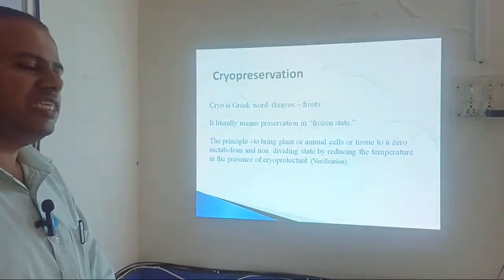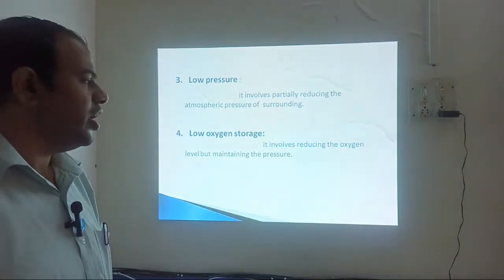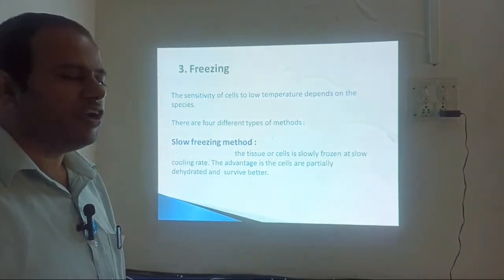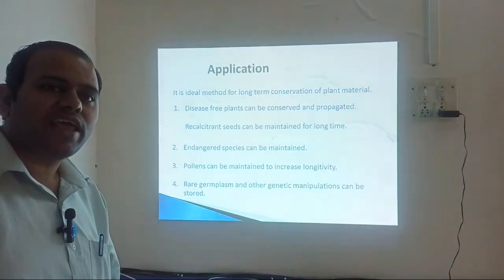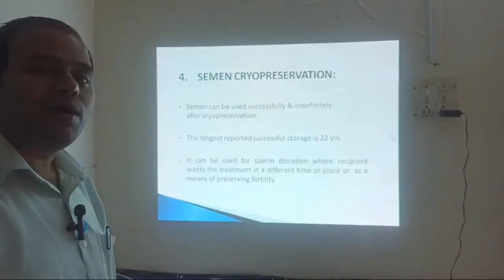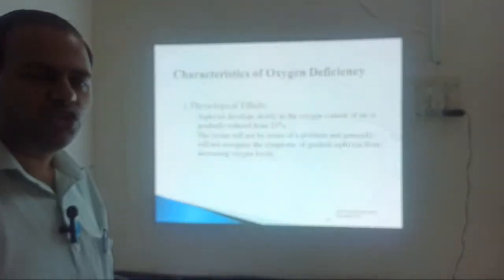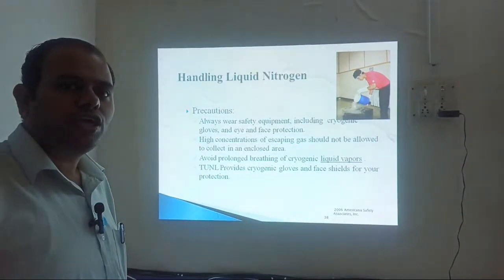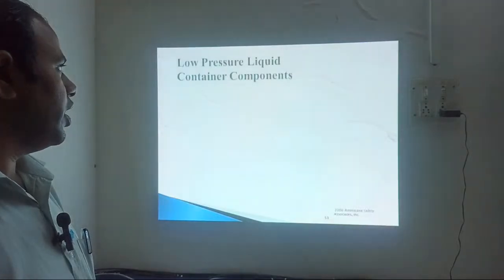Cryopreservation And Use Of Liquid Nitrogen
Cryopreservation is widely used for banking cells and tissues intended for transplantation. Liquid nitrogen provides a very stable ultra-low temperature environment. Thus, it is used for longterm storage. Unlike the exhaustive microbiological monitoring of the environmental conditions during tissue processing, storage is not usually considered as a critical point of potential contamination risk in professional standards for cell and tissue banking.

Liquid nitrogen is one of the cryogenic liquids commonly used in research labs.  As “cryogenic” means related to very low temperature, it is an extremely cold material.  It is liquefied under high pressure condition and can expand to a very large volume of gas.